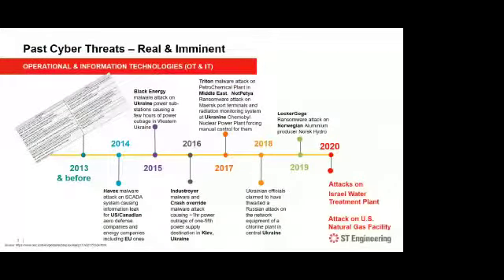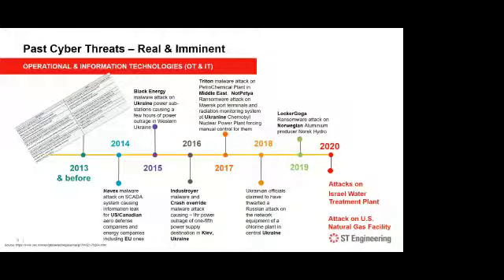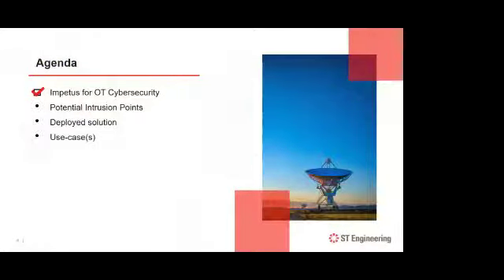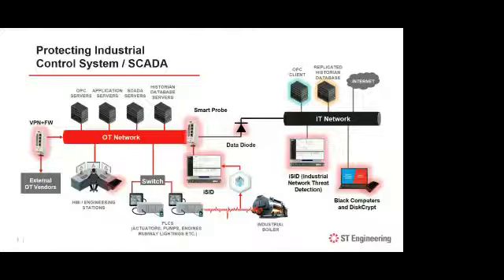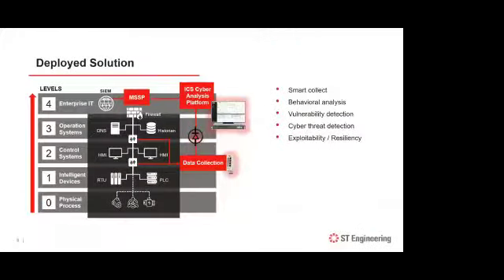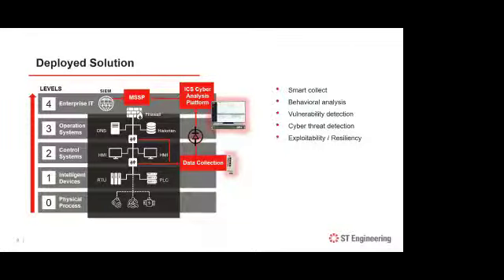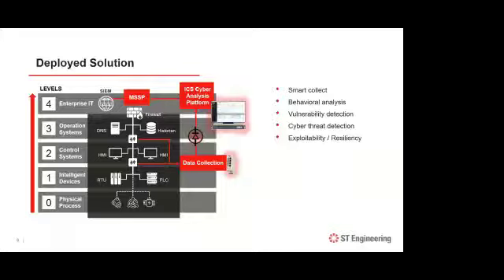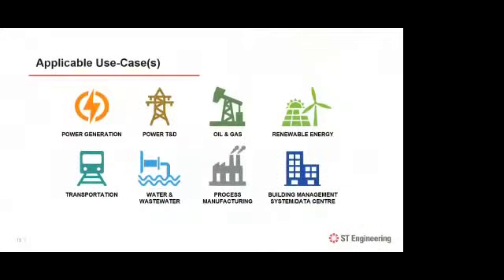Tan Chin Hua : A Brief Introduction To ICS CyberSecurity